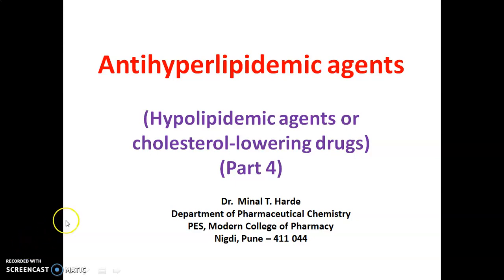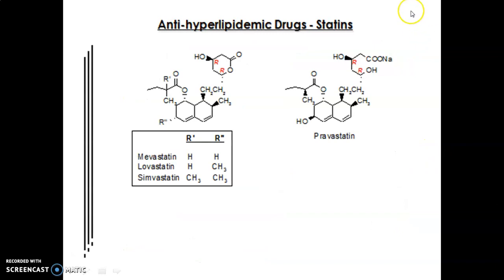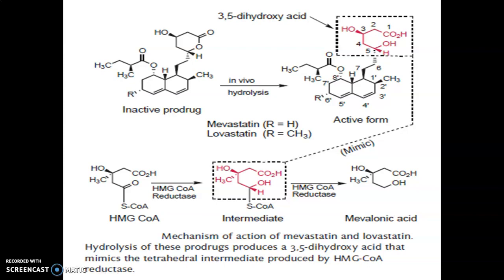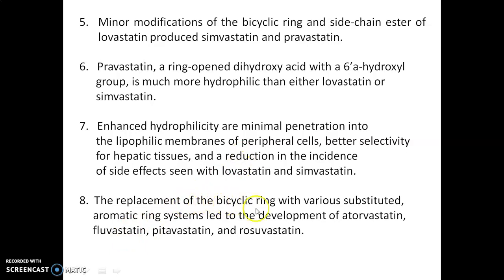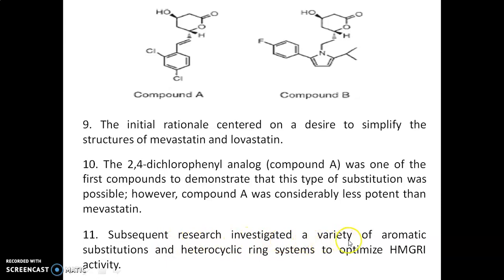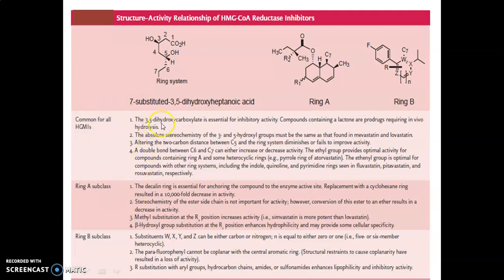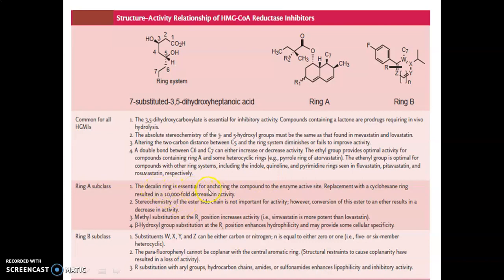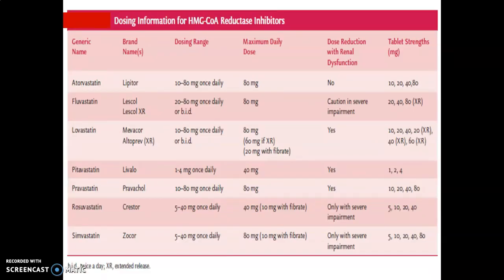Antihypelipidemic agents Part 4